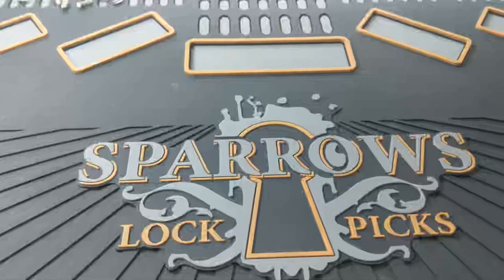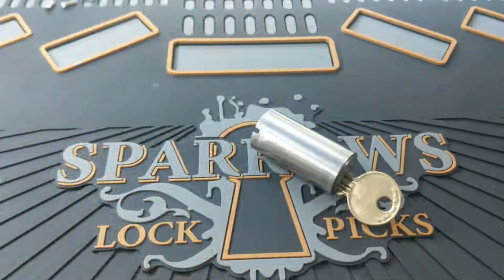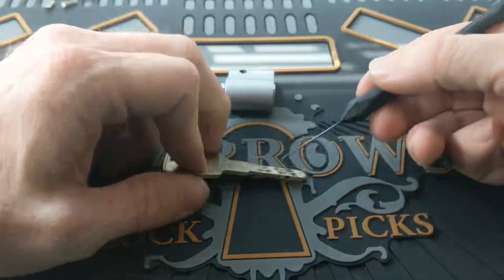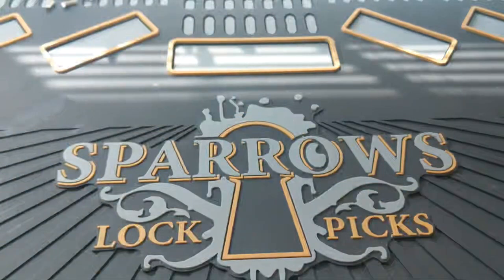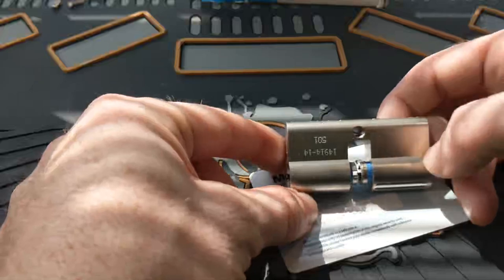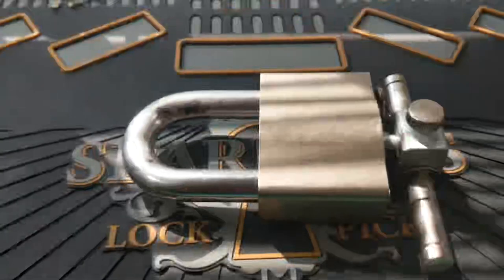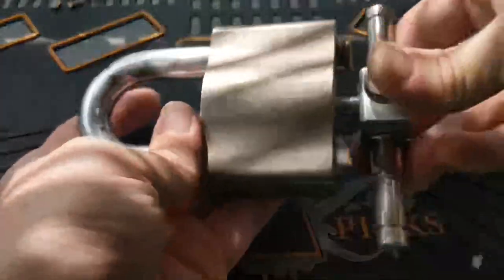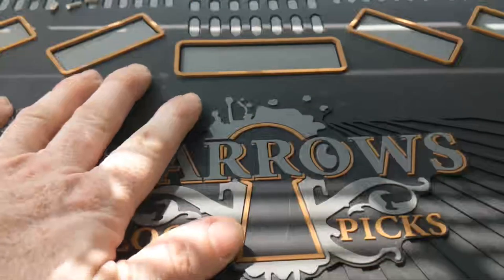DEF CON Safe Mode Lock Picking Village - N∅thing - Intro to High Security Locks and Lockpicking